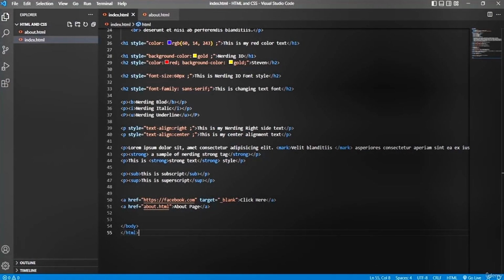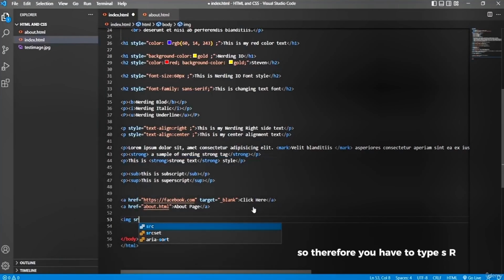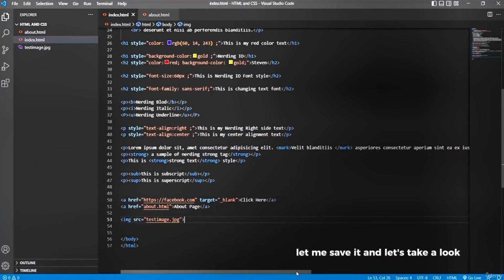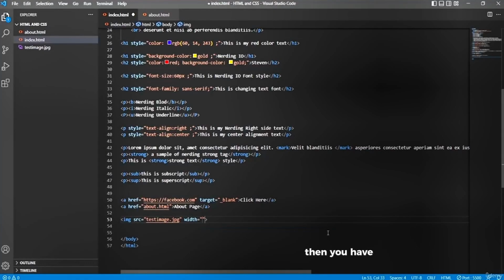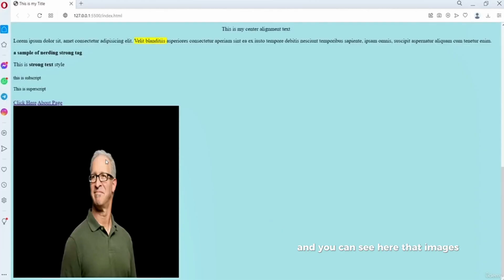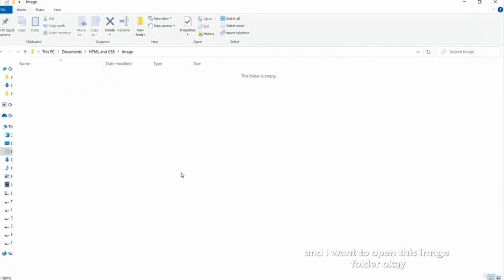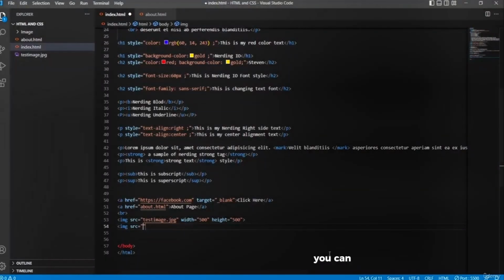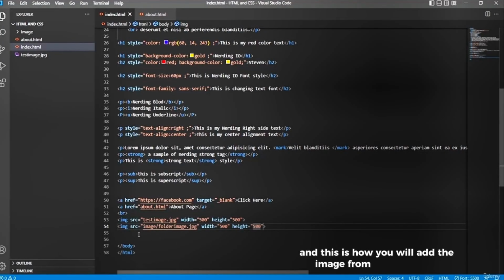HTML Images – How to Add and Customize Images on Your Website 🚀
Welcome to Lesson 14 of our Web Design Course. In this video, we will learn how to **add images in HTML** to make your website more engaging and visually appealing. Images play a crucial role in web design, improving user experience and communication.

✅ How to insert an image using the img tag
✅ Adding image source (src) and alternative text (alt)
✅ Adjusting image size with width and height attributes
✅ Using hyperlinks with images to create clickable visuals
✅ Best practices for optimizing images for fast loading

### 💡 Why Images Are Important
🔹 Makes your website **more attractive and interactive**
🔹 Helps in **visual storytelling and branding**
🔹 Improves **user engagement and website performance**

By the end of this video, you will know **how to add and optimize images effectively** using HTML. 🚀

📢 Join the course and start designing visually appealing websites today.